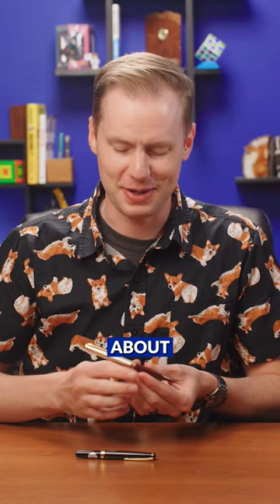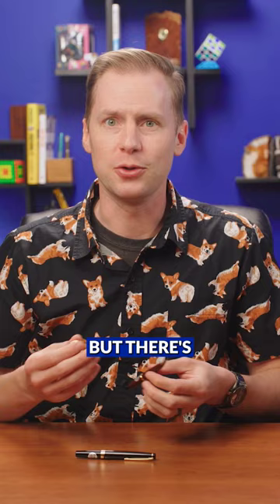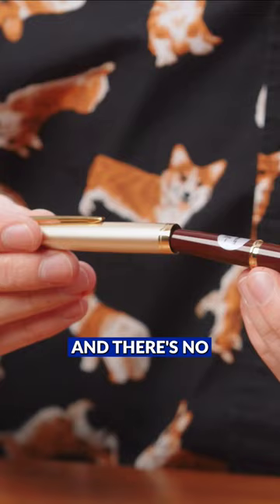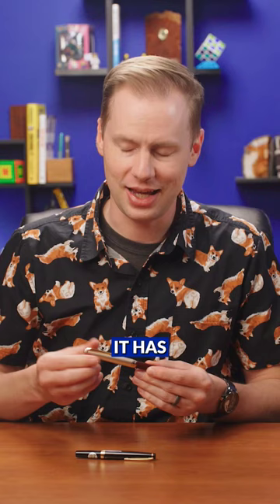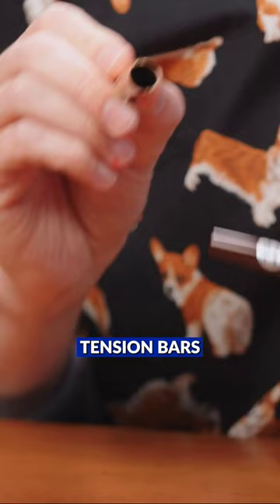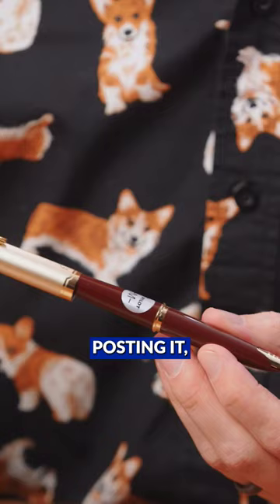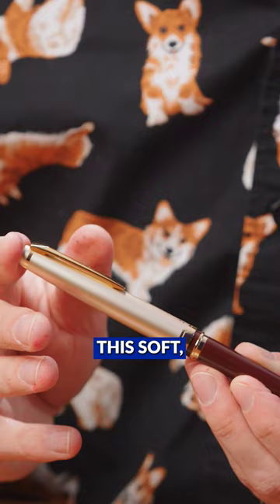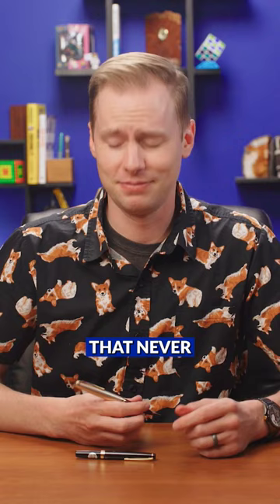Drew's Favorite Thing About the E95s! Full video review also available.